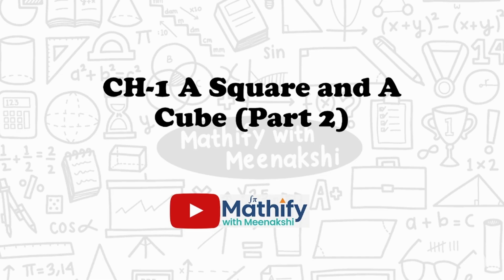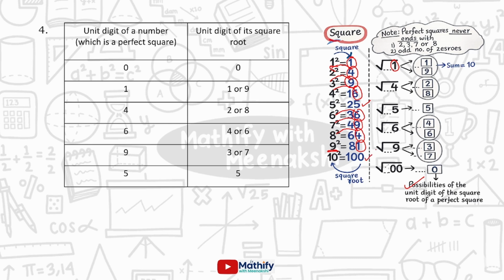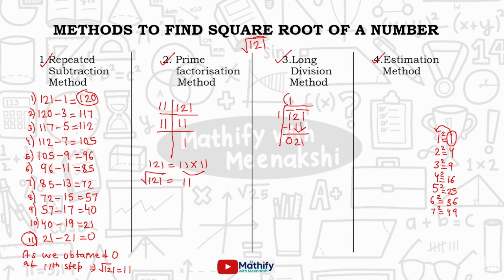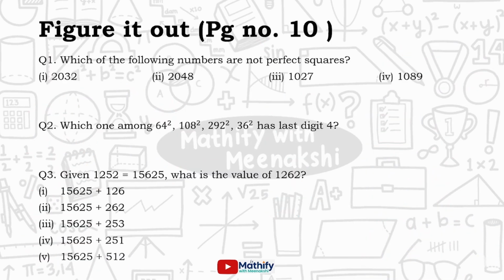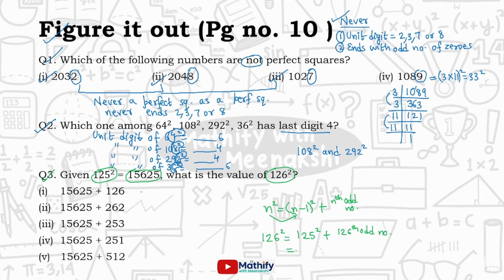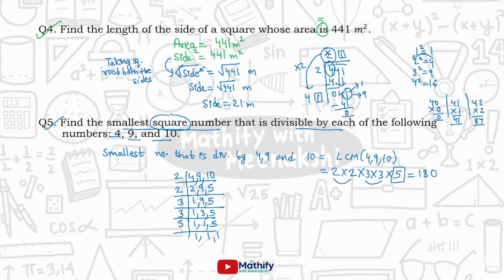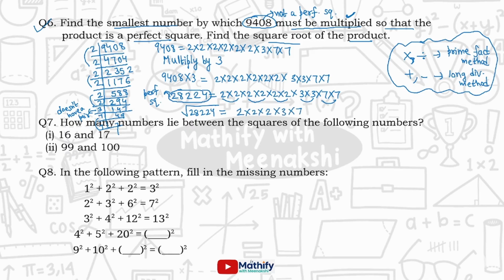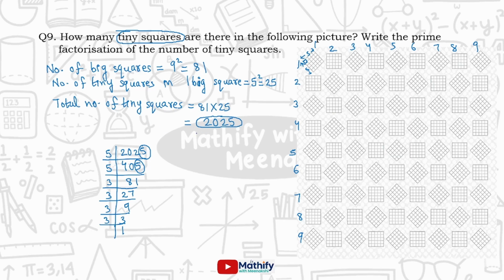Class 8th- Ch 1 - A Square and A Cube (Part 2)